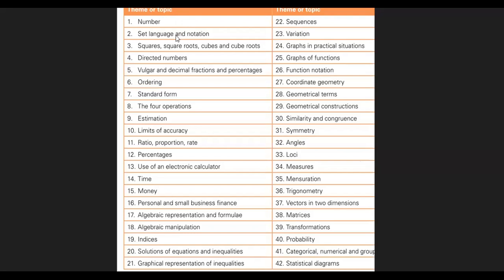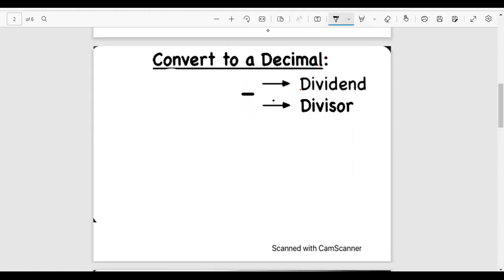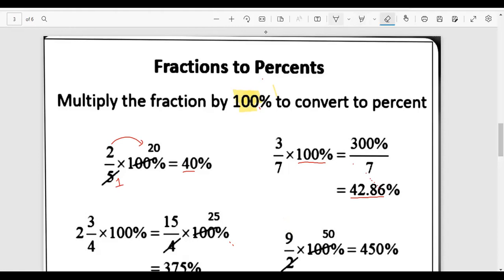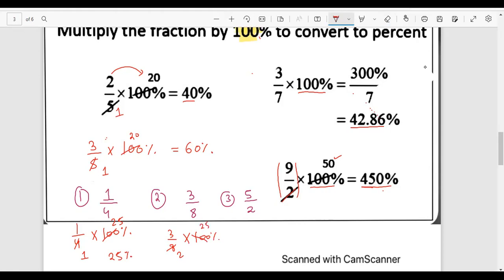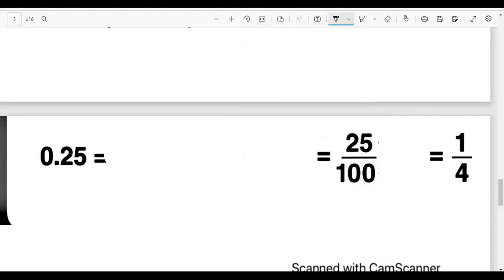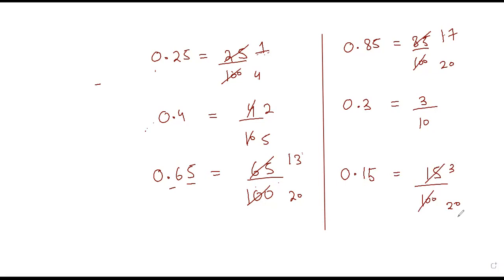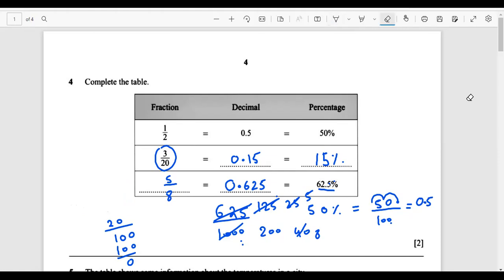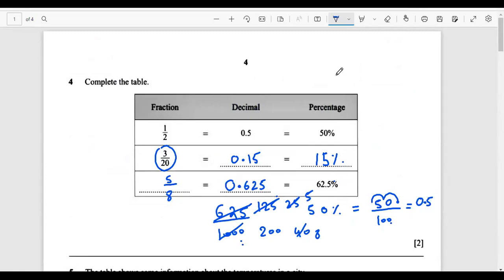O Level Mathematics - Decimal Fraction